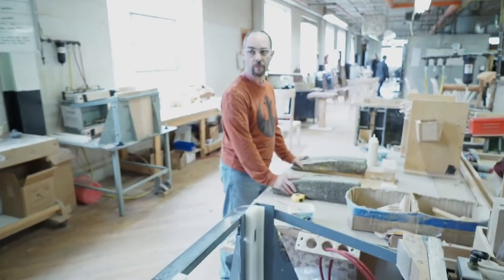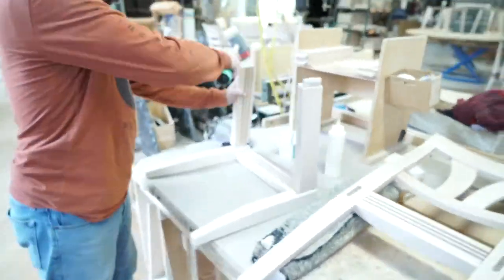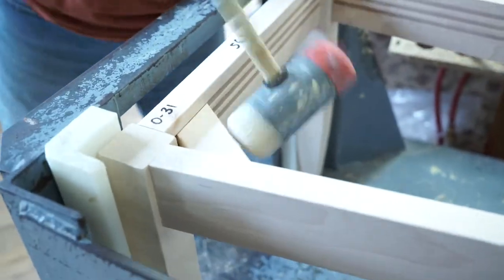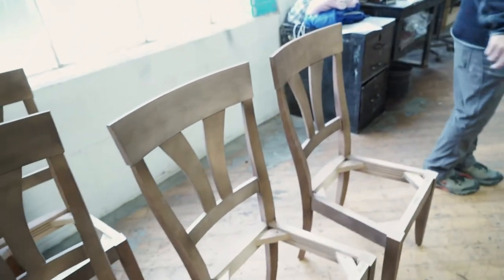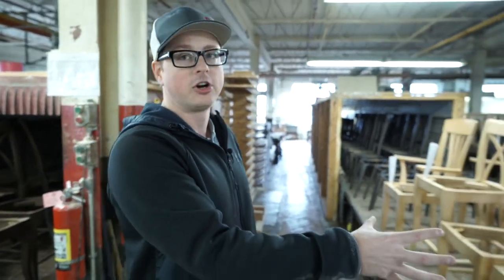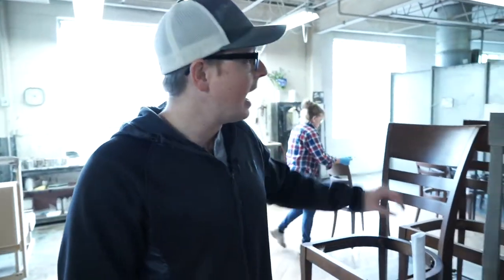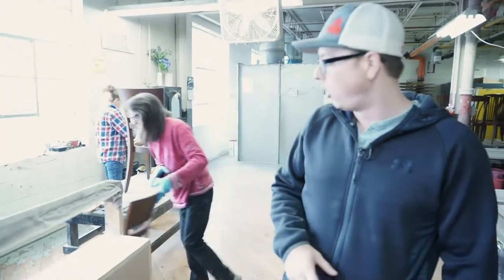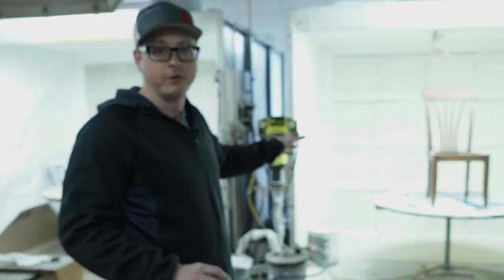Where It's Made: The Alden Collection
We took a trip to visit one of our local vendors to see how they construct their furniture.

Stay in the know! Join our Inner Circle